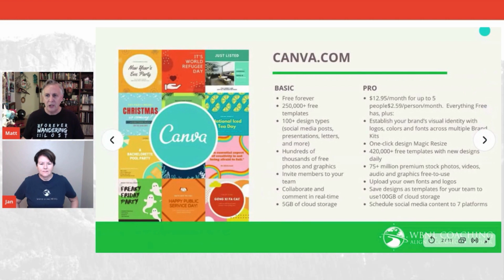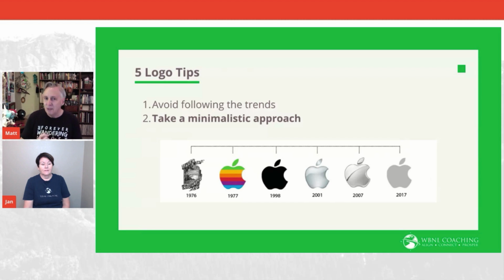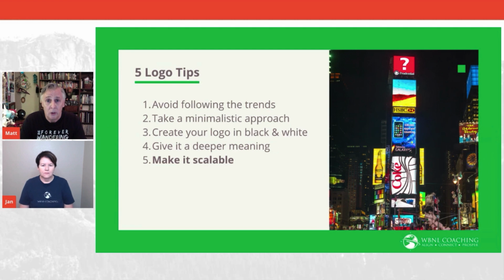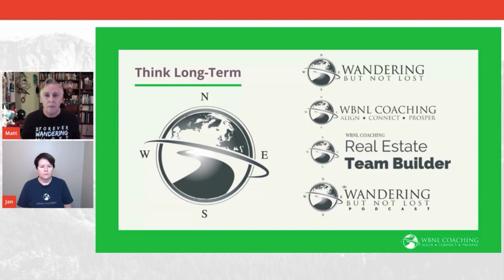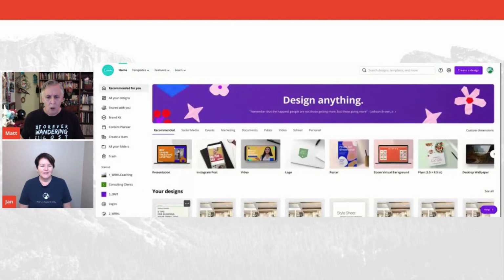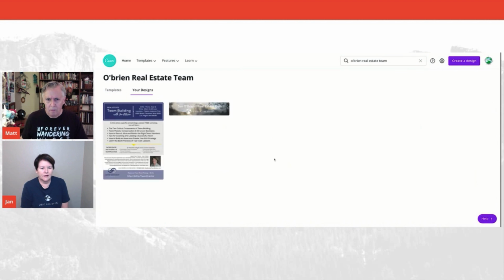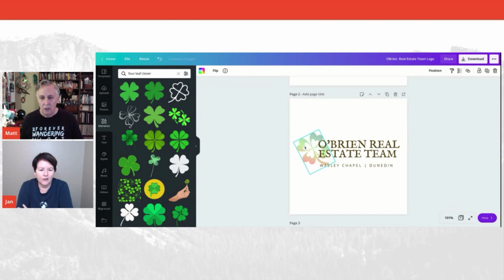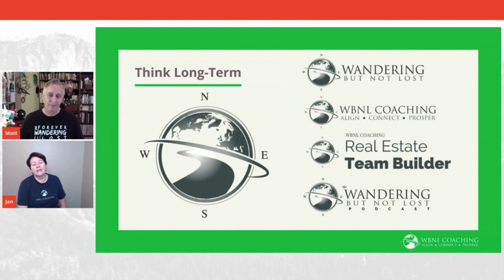Canva Corner ~ 5 Tips for Creating Your Own Logo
Ready to build your own logo?  We can do that!  Today, we'll walk you through tips and tricks in Canva along with some general rules to follow when preparing to build your legacy!  What?!?  Not a Canva user?